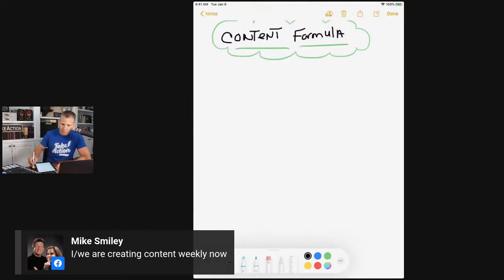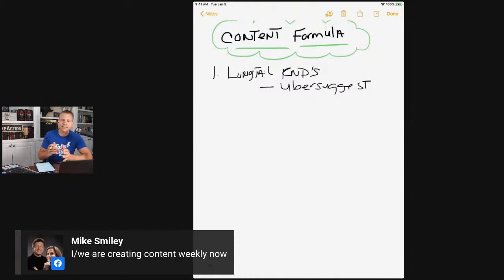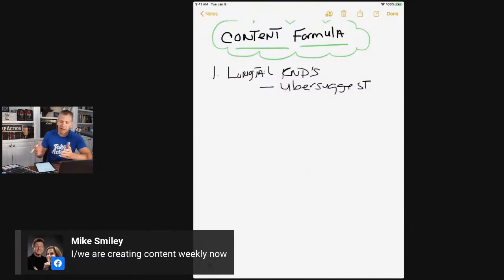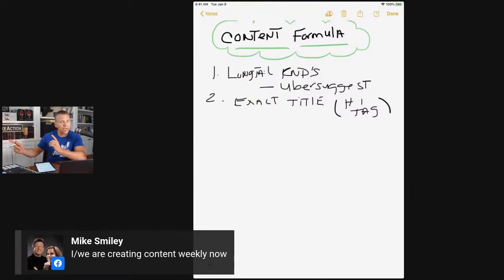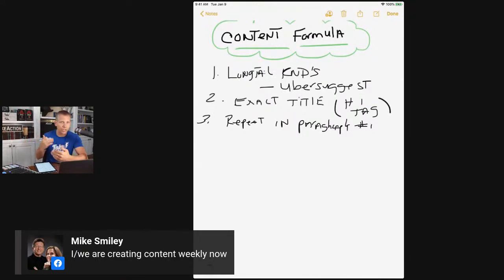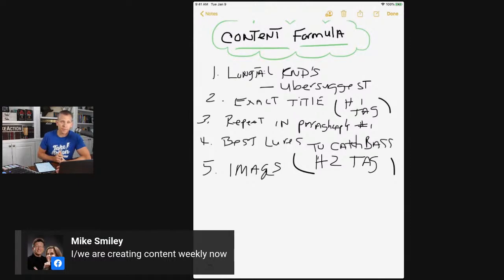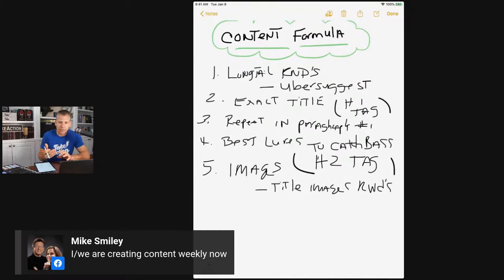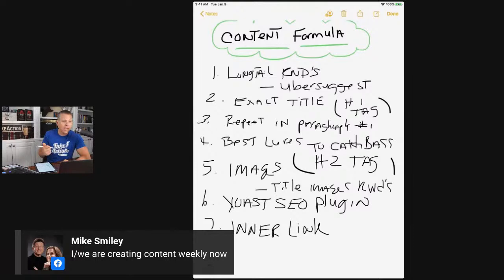How To Create Blog Posts That Rank on Google FAST (7 Step Formula)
COFFEE TALK (SESSION #30) - CONTENT FORMULA  ”How To Create Blog Posts That Rank on Google FAST”

Rode RODECaster Pro Podcast Production Studio

Moukey MMs-2 Adjustable Desk Mic Stand

AmazonBasics XLR Male to Female Microphone Cable

AmazonBasics XLR Male to Female Microphone Cable - 6 Feet

Kamerar D-Fuse Medium LED Light Panel Softbox

Sony a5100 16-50mm Interchangeable Lens Camera

Sigma 16mm f/1.4 DC DN Contemporary Lens

YOUSHARES Zoom H1n & H1 Recorder Foam Windscreen

USB C Hub, 6 in 1 Aluminum Type C Hub Adapter

BlueRigger Micro HDMI to HDMI Cable

AC-PW20 USB Power Kit

NEED HELP Building YOUR ONLINE BRAND?

1.  FREE Brand Growth Validation Checklist 🎯 Learn how to identify a profitable niche and build out a brand online that has multiple traffic and revenue streams!

2. (Video) The four stages of creating a profitable online brand with success and tips for speeding up your growth! The PACE Method

3. 📕 Get a copy my book “The Take Action Effect” and unlock your true potential to create your ultimate FREEDOM.